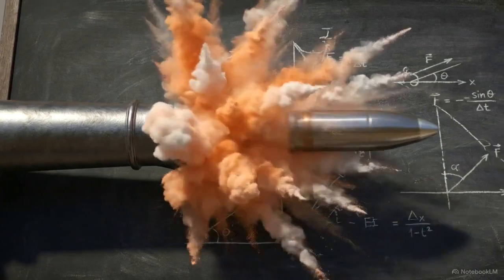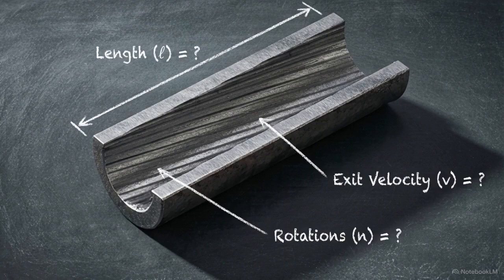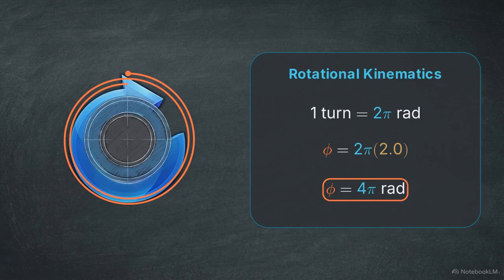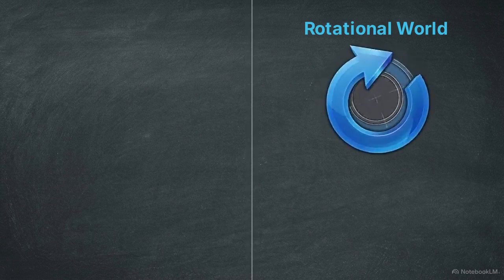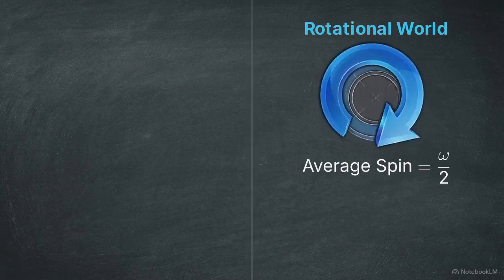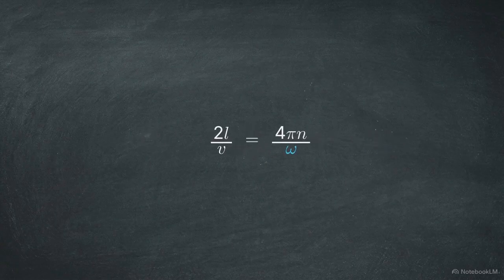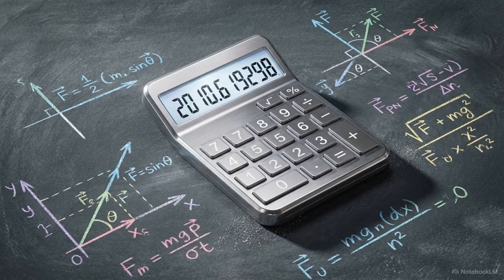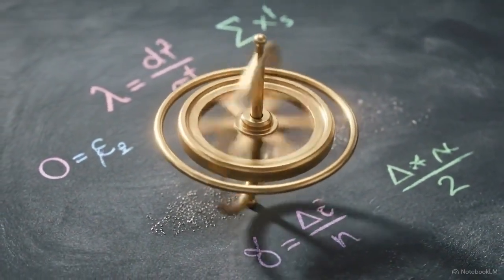[1.45]- Problems in general Physics by I E Irodov: BEST Solution by AI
1.45. A shell acquires the initial velocity v = 320 m/s, having
made n = 2.0 turns inside the barrel whose length is equal to 1 =
= 2.0 m. Assuming that the shell moves
inside the barrel with a uniform accelera- A
tion, find the angular velocity of its axial
rotation at the moment when the shell
escapes the barrel.